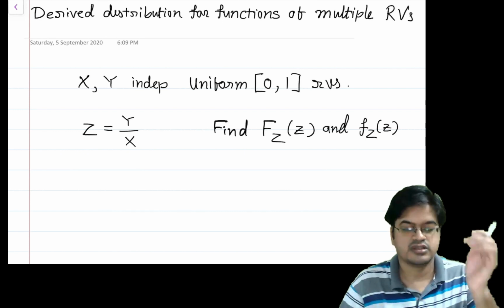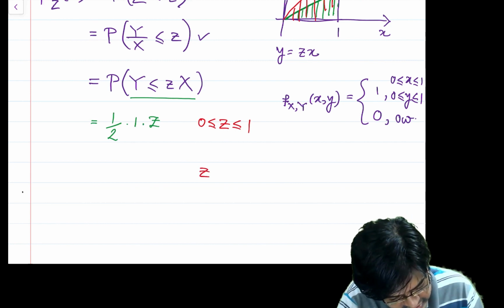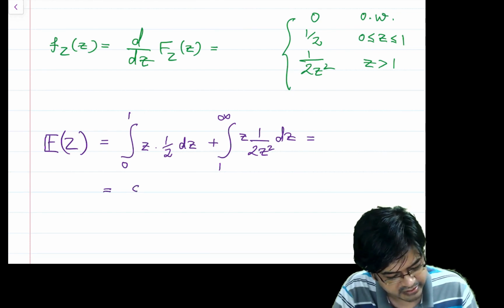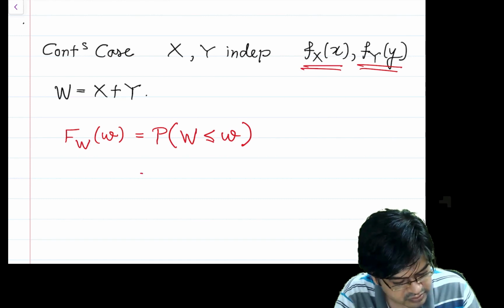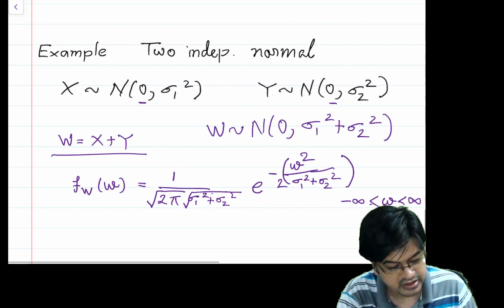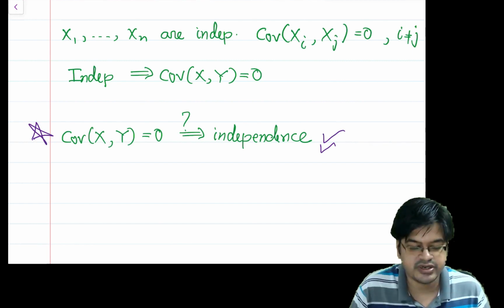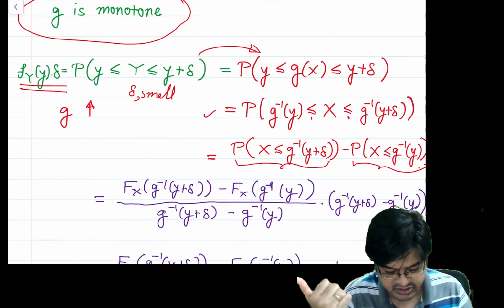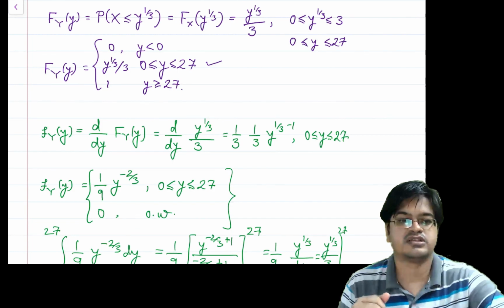Week 7b: Derived Distributions, Density Method and Correlation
In this video, we discuss the following concepts:

Derived distribution of function of multiple random variable
Covariance and Correlation
Density method